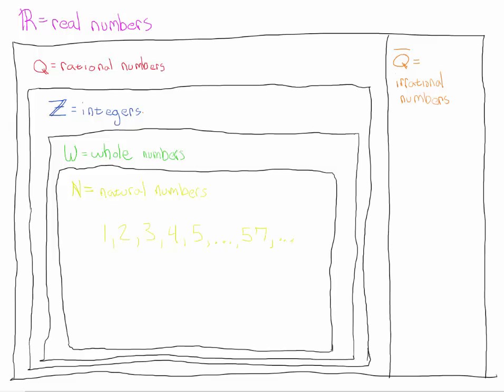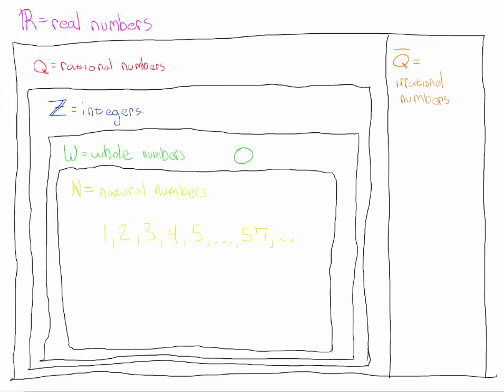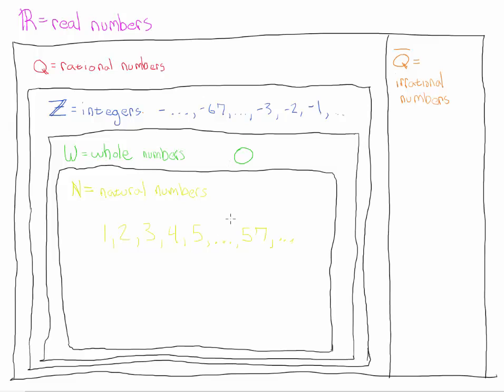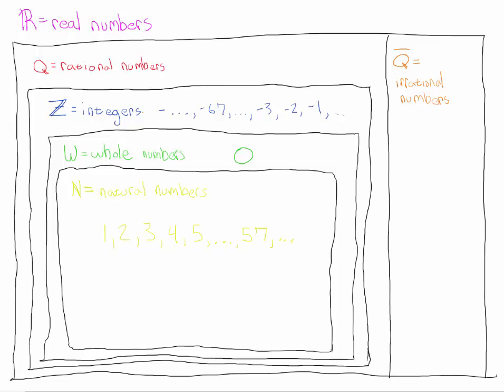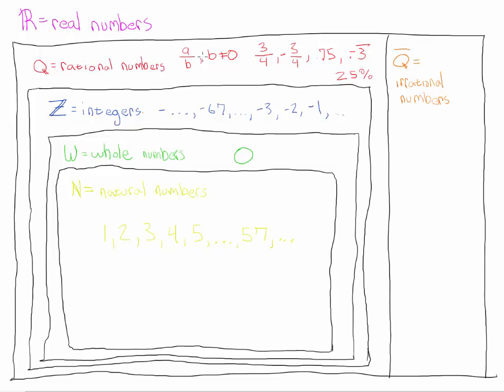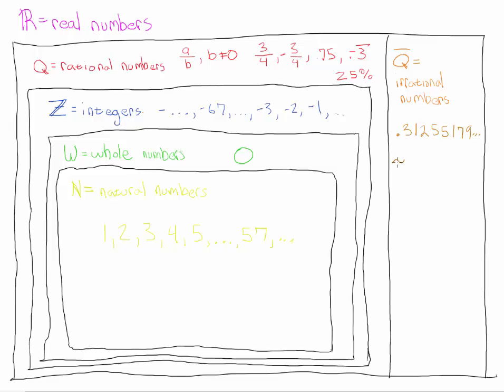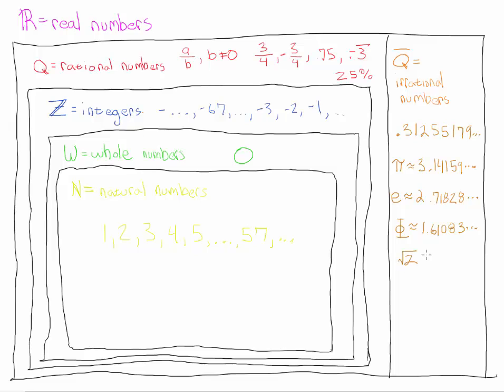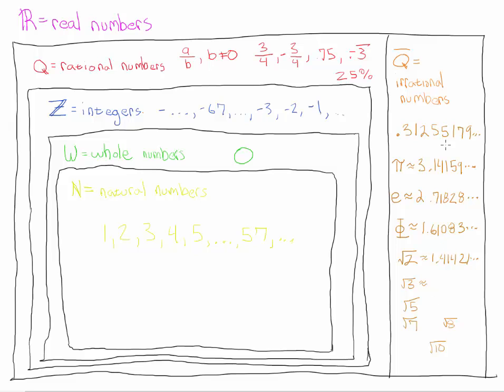Real Numbers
A brief introduction to the different types of real numbers